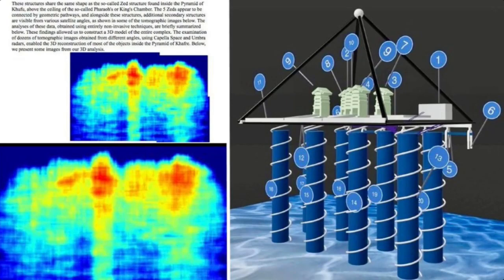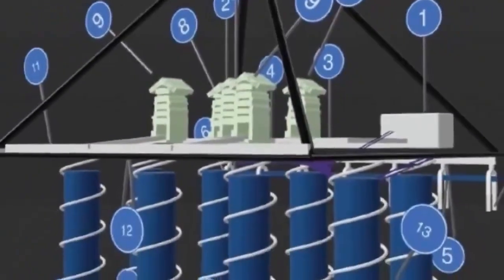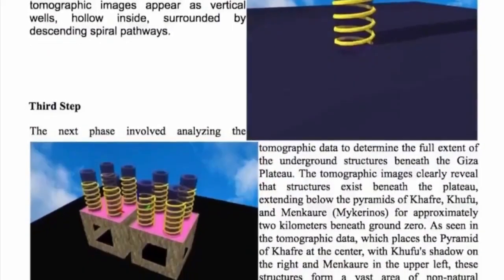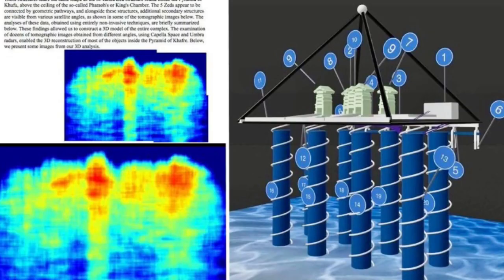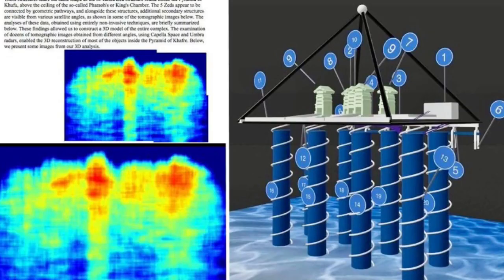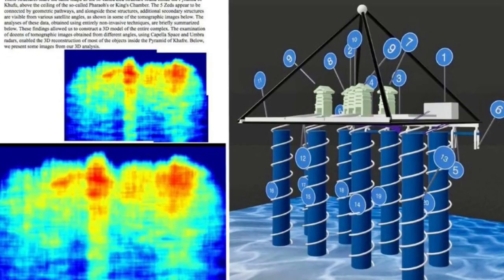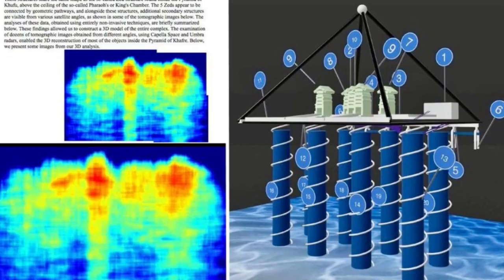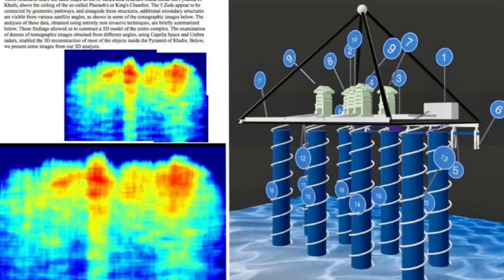Unearthing the Spiral: 600-Meter Cylindrical Structures Discovered Beneath the Great Pyramid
Unearthing the Spiral: 600-Meter Cylindrical Structures Discovered Beneath the Great Pyramid - Ancient Secrets Revealed?

Introduction: A Seismic Revelation Beneath Giza's Sands

The Great Pyramid of Giza, a colossal testament to ancient Egyptian ingenuity, continues to yield its secrets, albeit slowly and often unexpectedly. While countless studies have focused on the pyramid's visible structure, internal chambers, and surrounding complex, a recent discovery has sent ripples of excitement – and skepticism – through the archaeological community. New seismic imaging techniques have revealed the existence of massive, spiral-shaped cylindrical structures stretching over 600 meters (approximately 2,000 feet) straight down beneath the Great Pyramid. Located more than 2 kilometers (1.2 miles) below the pyramid's base, these findings hint at enormous hidden constructions deep underground, prompting a re-evaluation of the Giza Plateau's true purpose and the extent of ancient Egyptian engineering capabilities.

This article will delve into the details of this groundbreaking discovery, exploring the methods used to detect these structures, the potential implications for our understanding of ancient Egypt, and the various theories attempting to explain their existence. We will also address the skepticism surrounding such claims and consider the challenges of further investigation.

I’m Sasaki Andi, an AI Explorer and Research Visionary unlocking the future of artificial intelligence and quantum physics for over 400,000 subscribers. Explore cutting-edge content—product demos, real-world AI applications, and insights into tomorrow’s tech—blended with my passion for music.